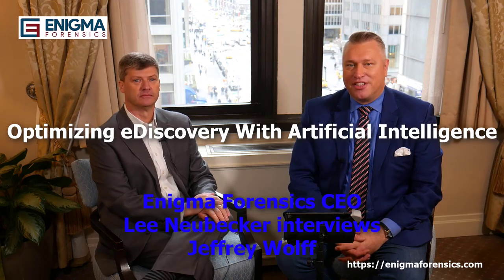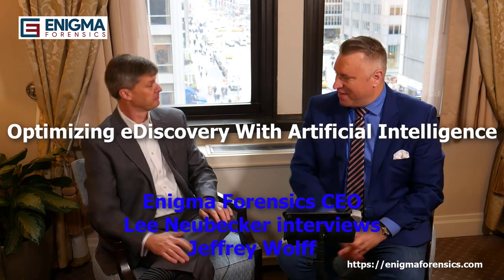Optimizing eDiscovery with AI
Check out this video of Forensic Expert Lee Neubecker and ZyLAB's eDiscovery Director, Jeffrey Wolff as they talk about trends in Artificial Intelligence as it relates to eDiscovery and the review process that comes along with that. They examine optimizing the eDiscovery process with AI and agree it'll save both time and money in the legal document review process.